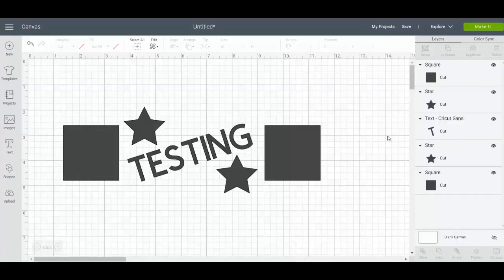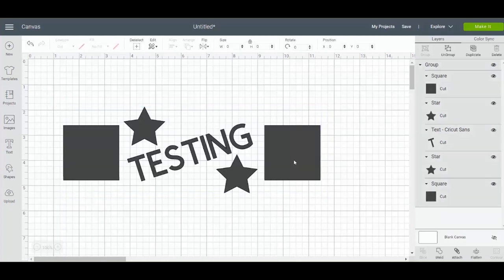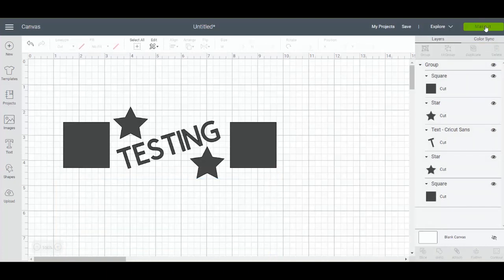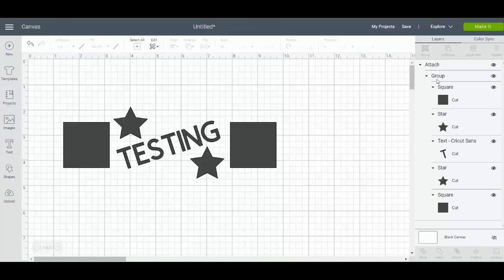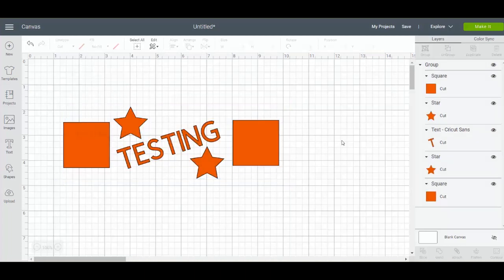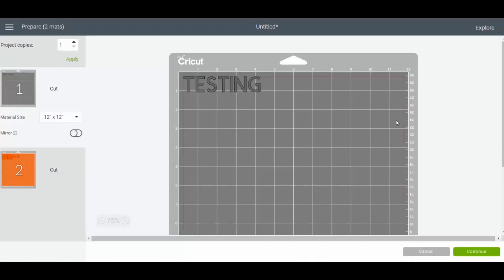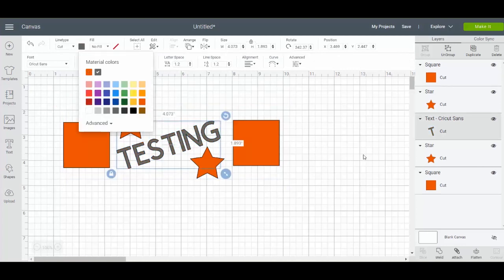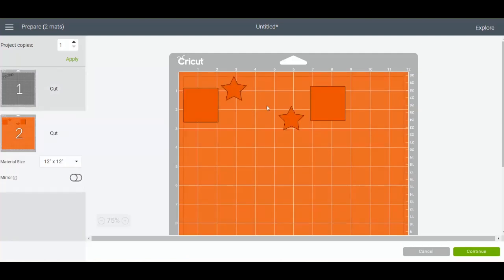Group and Ungroup in Cricut Design Space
What will the group and ungroup do? What will it not do? We are covering this aspect of Cricut Design Space and what you should use it for. Confused about when you should group objects and when you should attach objects! Let us help!